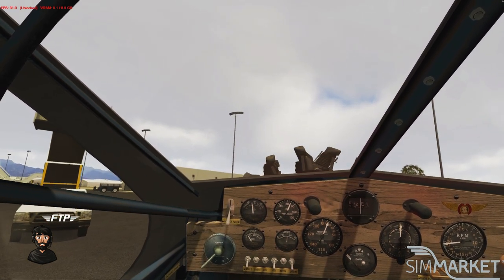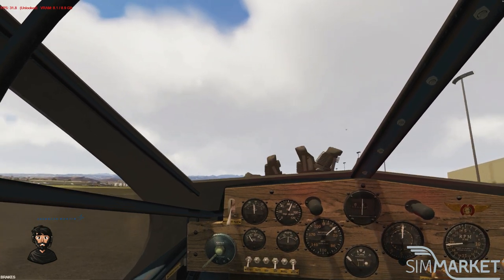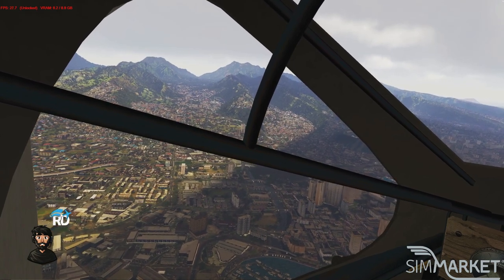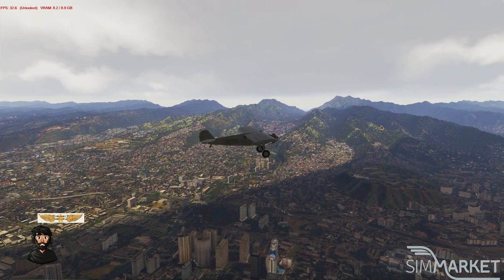Sim Market | Spotlight Review | Ryan B-5 Brougham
NOT AVAILABLE FOR XPLANE

PLANS FOR THE FUTURE:
2021:
- 4tb SSD Drive replacement and 4tb SSD additition

My PC Hardware Specs:
Installed Memory: Patriot Viper 1x 32GB DDR4 Core Speed 3200Ghz